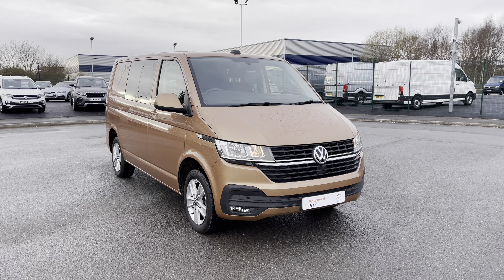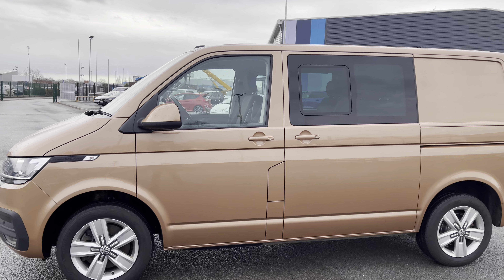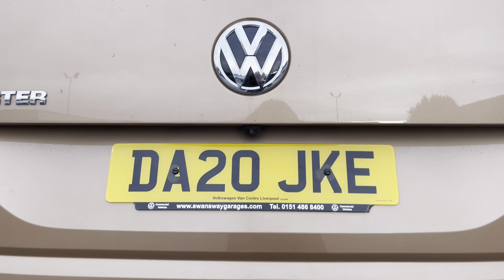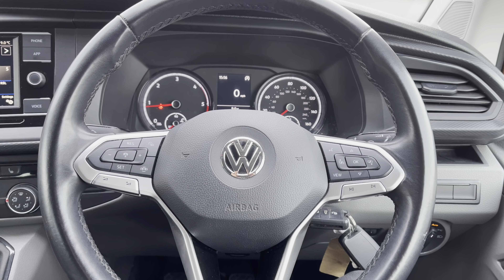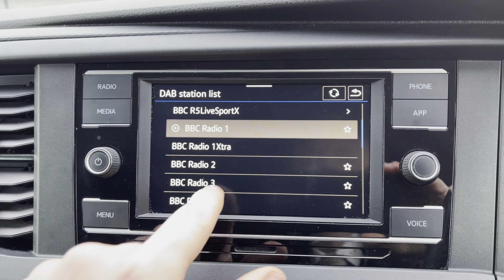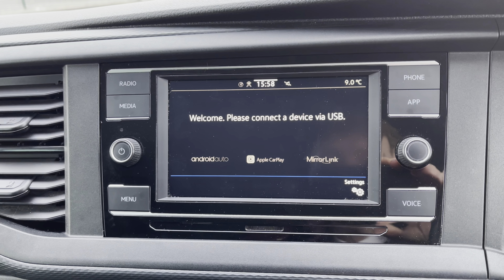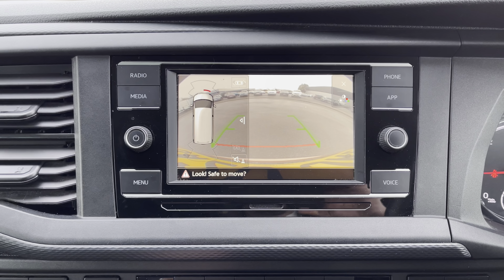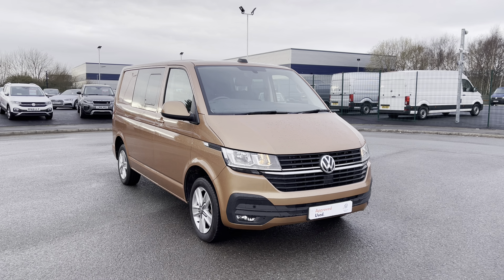Approved Used Volkswagen Transporter Highline 2.0TDI 150PS- DA20JKE- Volkswagen Van Centre Liverpool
Check out this Approved Used Volkswagen​​ Transporter Highline, currently for sale at Volkswagen

Diesel
Copper Bronze Metallic
Manual
17" Devonport Silver Alloy Wheels
Heated Driver + Passenger Seats
Bluetooth